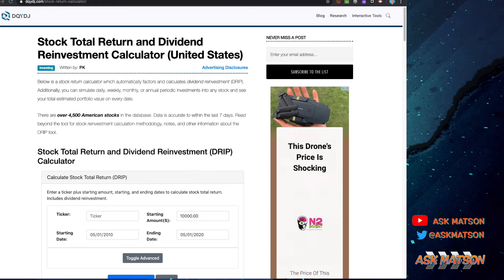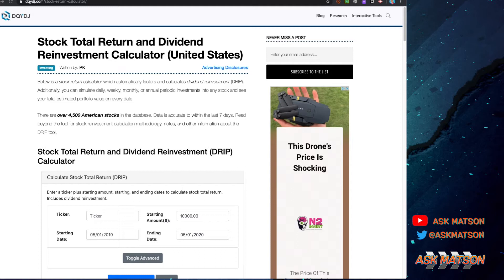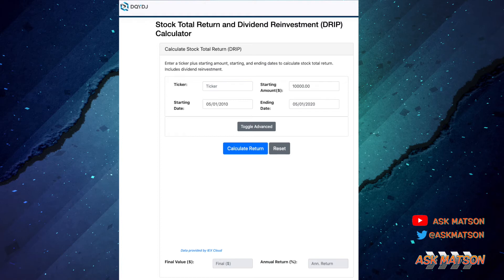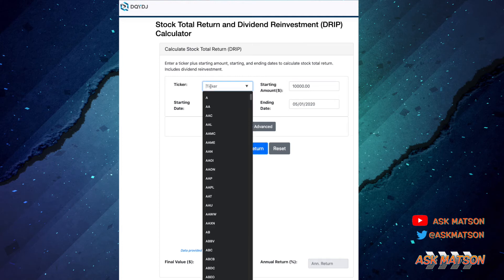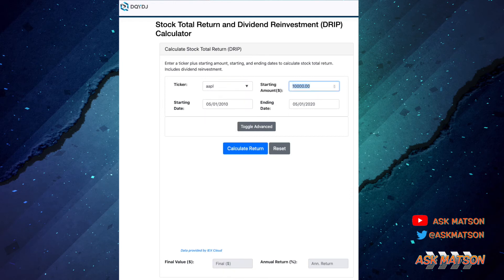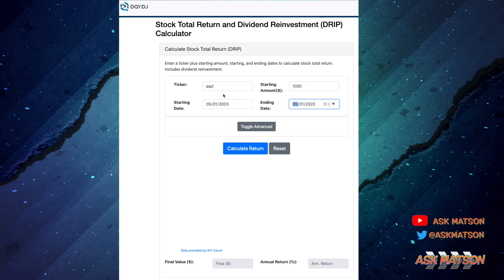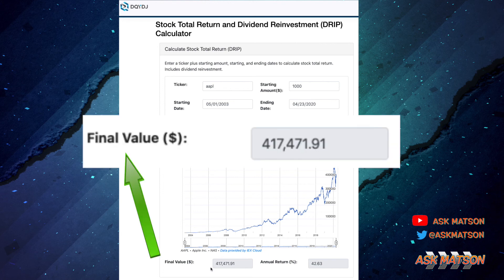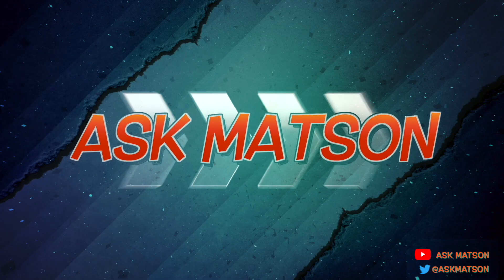What if...AAPL Stock Example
What if the day YOU were born rich Aunty Alice gifted (gave) you $1,000 worth of Apple stock (symbol: AAPL)